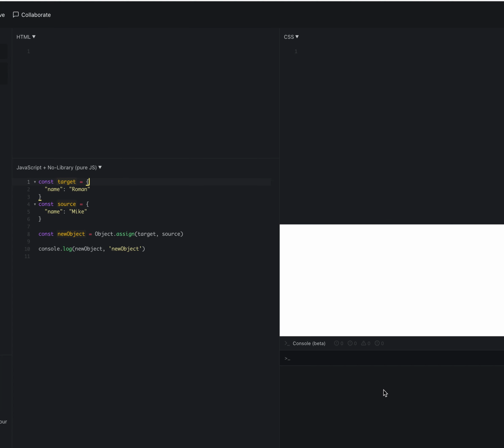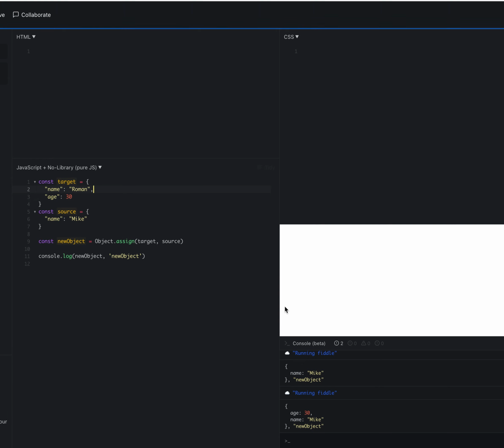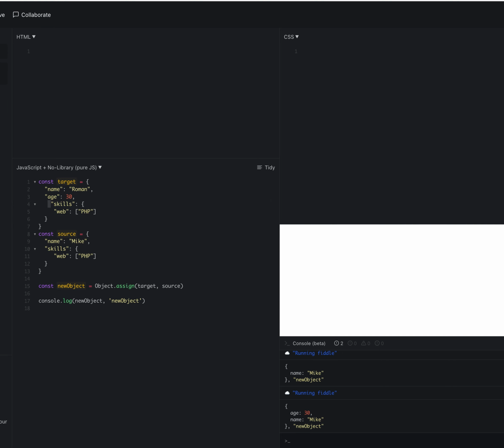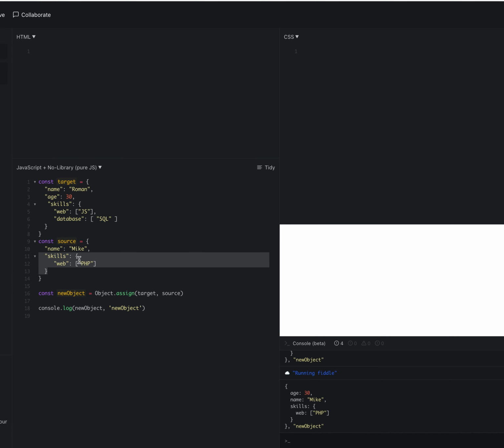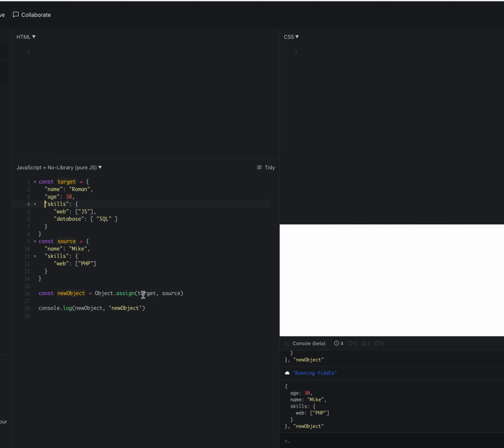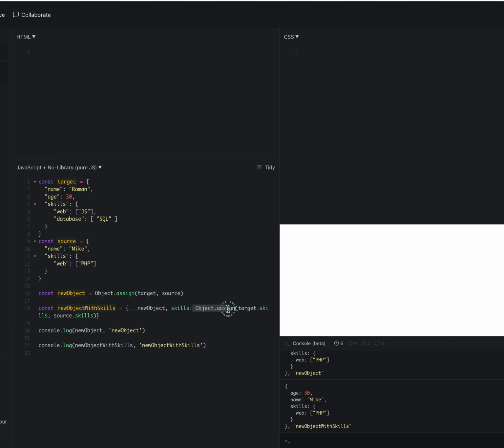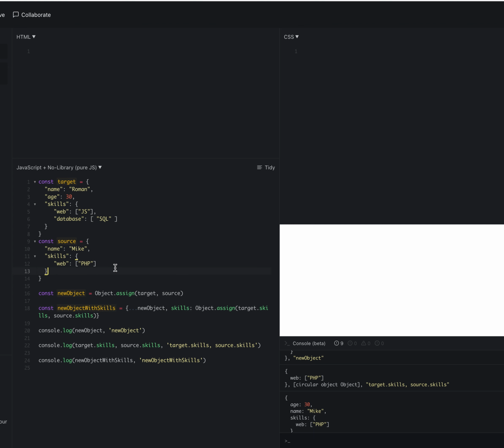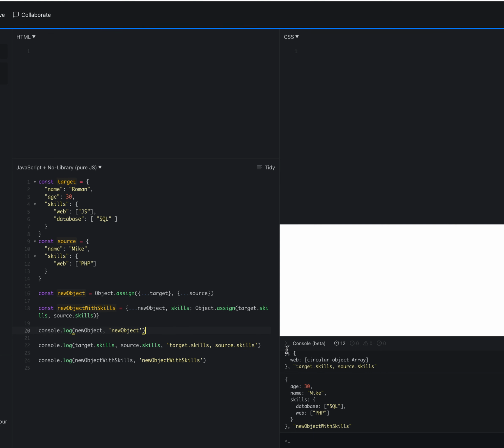Javascript workshop: experiments around objects